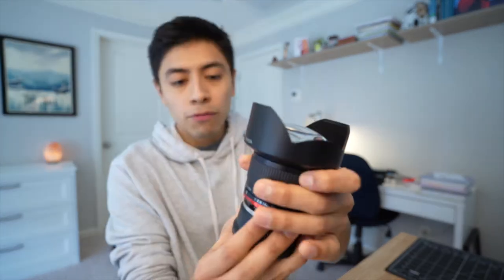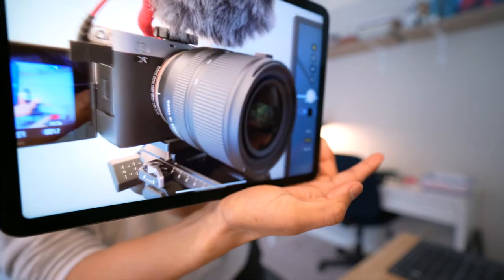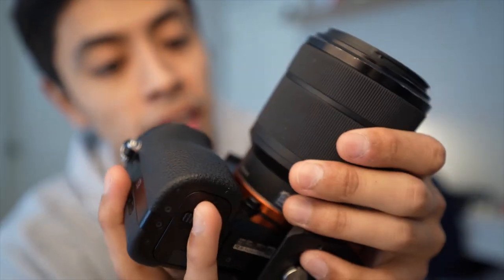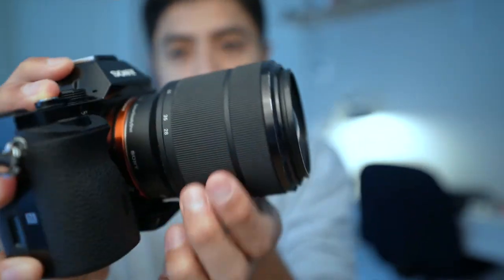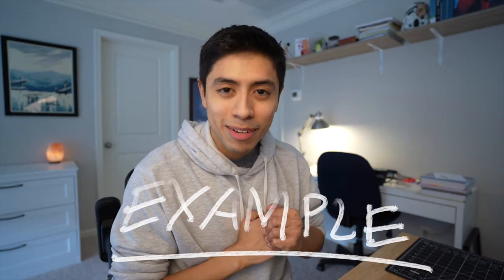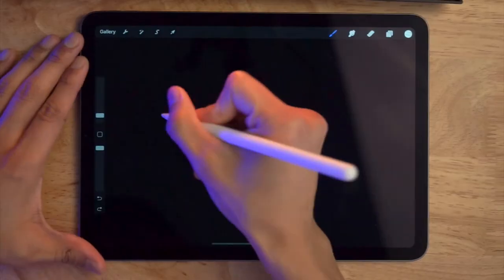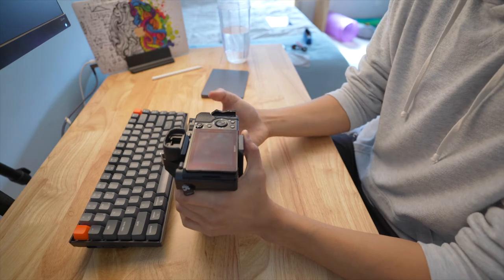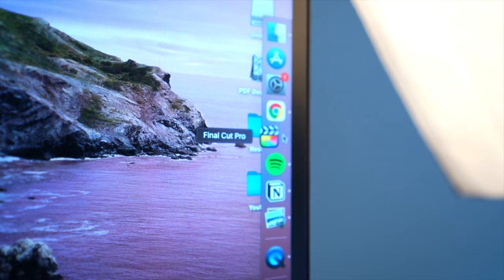Setup and Shooting YouTube Videos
A lot of work goes into making videos, from setting-up a shot, all the way to clicking publish on Youtube. It's a work in progress but this is how I shoot my videos as of now. Hope you enjoy, thanks!

 Intro 0:00
Cameras 0:25
Lighting 0:48
Slider 1:31
Lenses 1:54
Storage 2:49
iPad 3:10
Wrap-Up 3:31

🎵 Track Info:

Title: Free Range by Mona Wonderlick